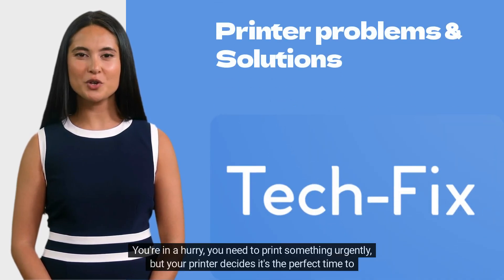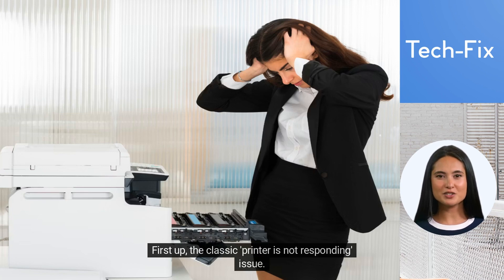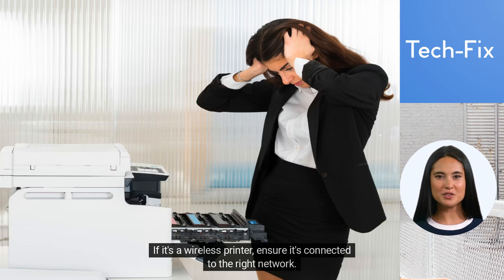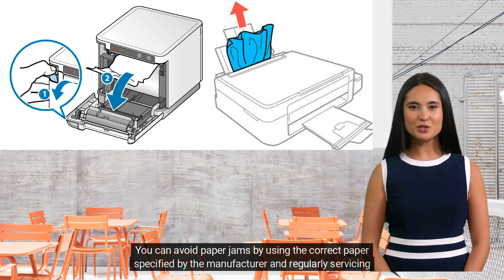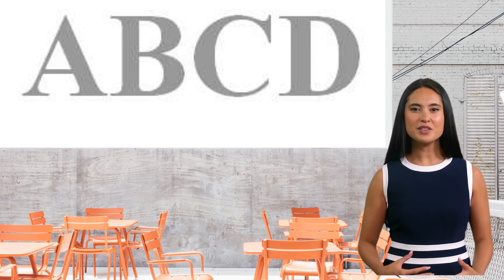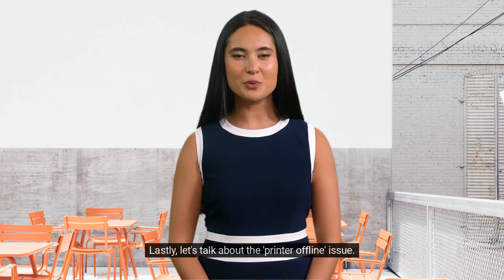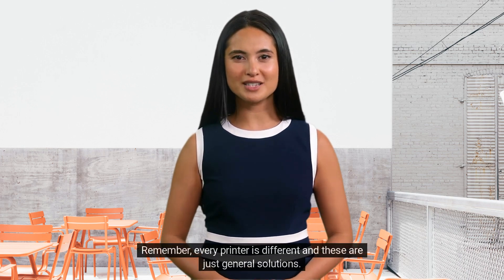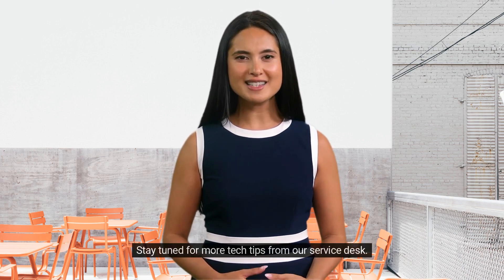Printer Problems & Solutions: Troubleshooting Guide for Common Printing Issues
Struggling with printer problems? Don't fret! This comprehensive guide offers practical solutions for the most common printing issues. Whether it's paper jams, print quality woes, connectivity glitches, or error messages, we've got you covered. Learn step-by-step troubleshooting techniques and expert tips to resolve printer hiccups and get back to smooth, hassle-free printing. Watch now to become your own printer tech support!